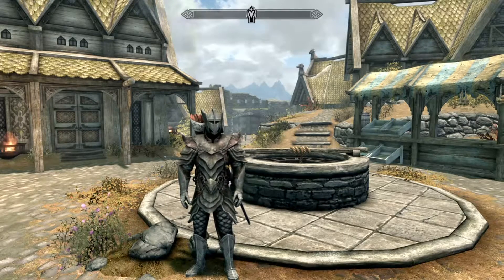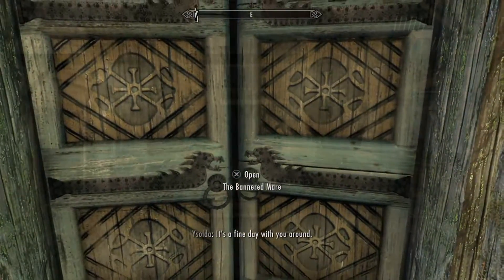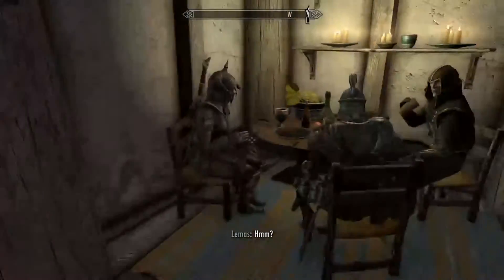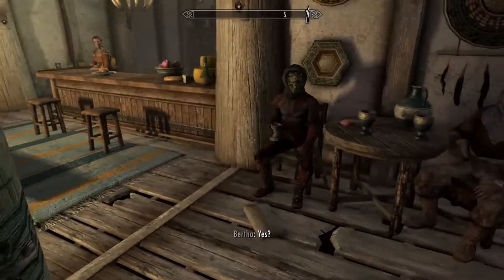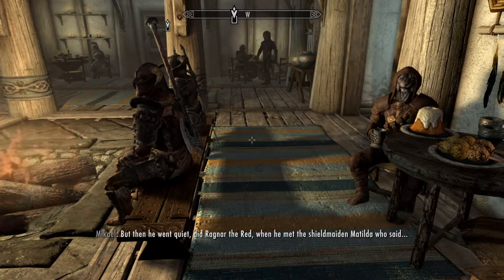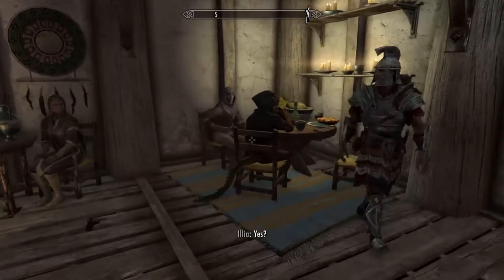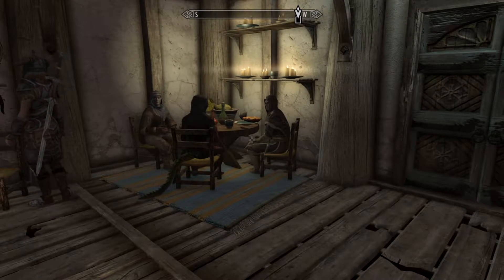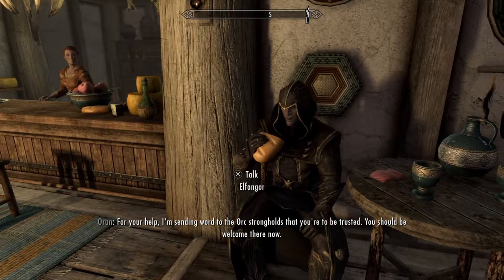PS4 Skyrim Mods: Skyrim Followers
This is a very nice mod that allows the player to choose the race of their followers. Each Follower comes with their own armour and basic weapons. The best part is all of the followers are essential, can sneak, and can be married.

Mod Link:
Skyrim Followers

Join me for Hunger Games in my PS4 Community
"Hunger Games with anacondasqueese"